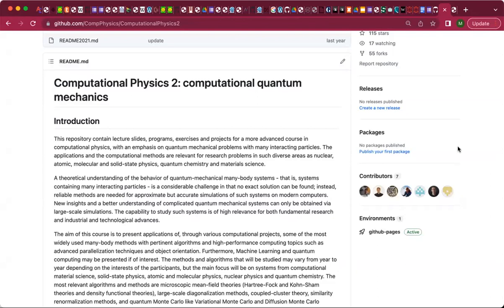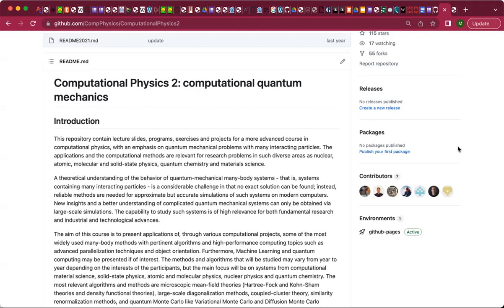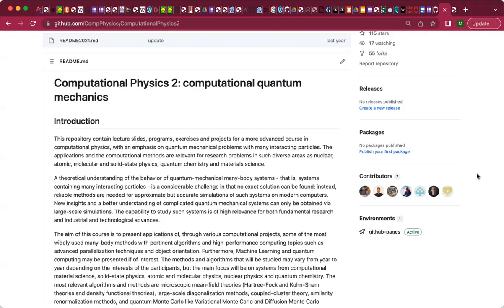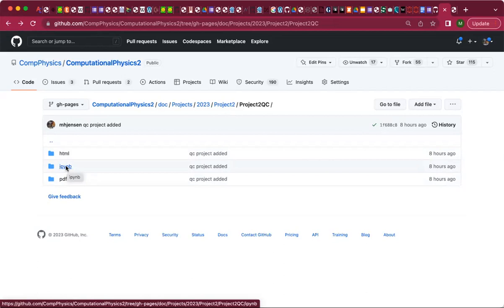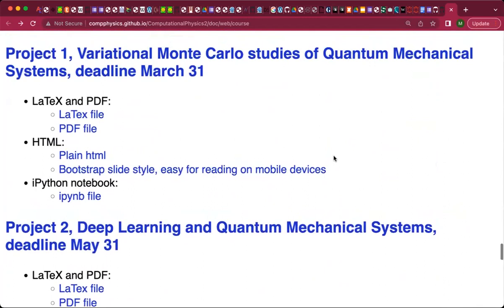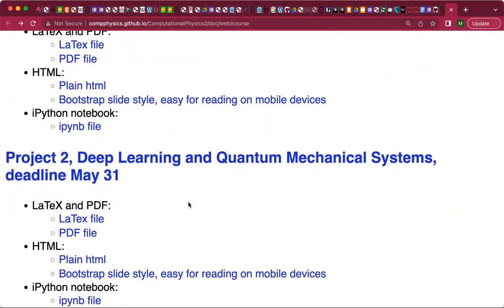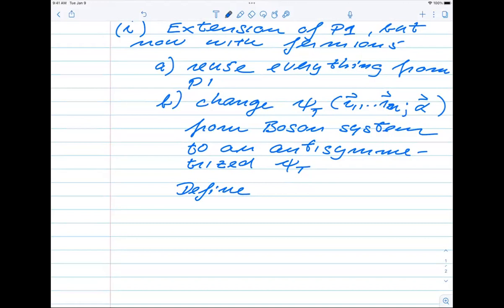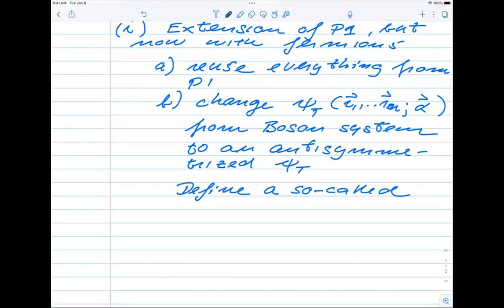FYS4411/9411 lecture April 13, discussions of paths for project 2